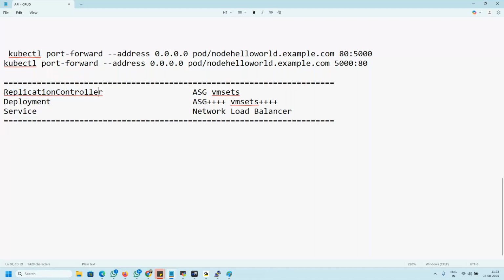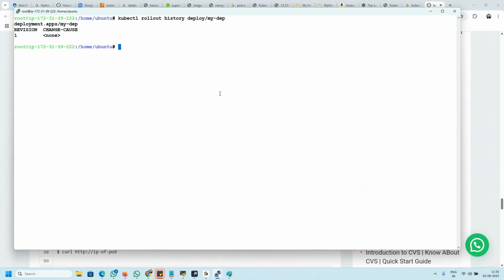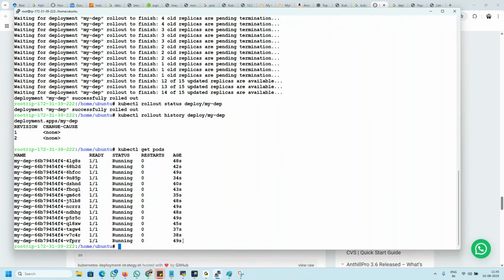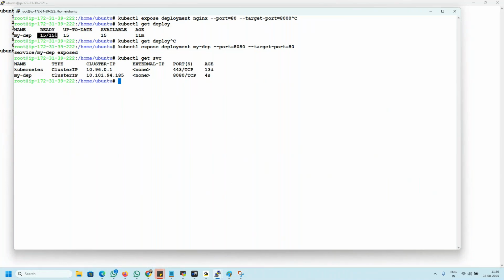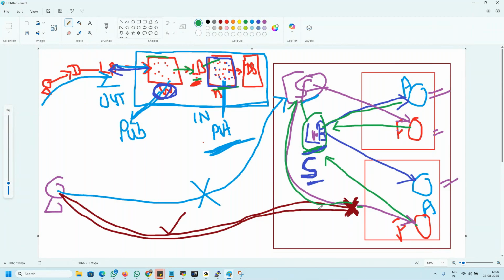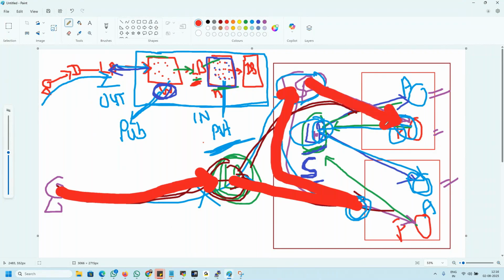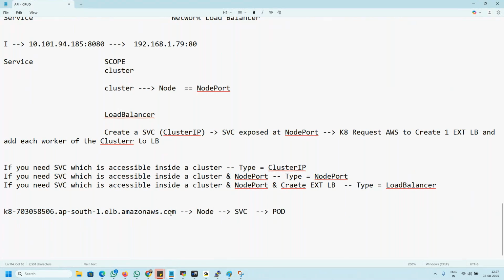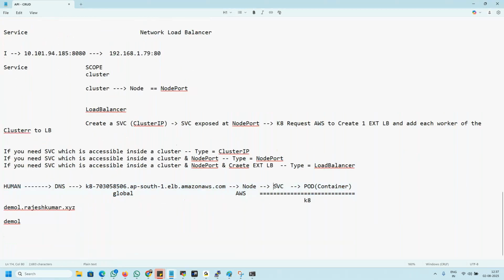Complete Kubernetes Tutorials in 3 hours 2025 Part3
Welcome to DevOpsSchool – your trusted learning channel for DevOps, Cloud, Security, DevSecOps, SRE, and Automation technologies used in modern enterprise environments. In this session, you will gain a deeper and more practical understanding of Kubernetes and how it helps teams manage production-ready containerized applications with scalability, resilience, and automation.

This video explains Kubernetes in a simple, structured, and industry-aligned manner, helping professionals move into more advanced concepts used in real-world DevOps, cloud, and platform engineering environments.

✅ Advanced Kubernetes concepts and workload management
✅ How rolling updates and rollout strategies work
✅ Understanding ConfigMaps, Secrets, and environment configuration
✅ Storage basics with volumes and persistent storage concepts
✅ Managing application reliability and self-healing
✅ Kubernetes troubleshooting and operational best practices
✅ Resource organization using labels, selectors, and namespaces
✅ Real-world Kubernetes use cases in production environments
✅ Who should learn Kubernetes and career benefits

✔️ Strengthens your Kubernetes learning with practical and advanced concepts
✔️ Helps you understand how Kubernetes supports production-ready deployments
✔️ Ideal for DevOps engineers, cloud engineers, platform engineers, system administrators, and learners advancing their Kubernetes skills
✔️ Creates a strong foundation for Kubernetes administration, troubleshooting, and certifications like CKA and CKAD

🚀 Join DevOpsSchool Membership
Click the Join button below the video to become a DevOpsSchool channel member and unlock exclusive benefits.

Membership Fee: Rs 1199 only

As a channel member, you get:
✔️ Access to premium DevOps, Cloud, and DevSecOps videos
✔️ Early access to new content and sessions
✔️ Community learning and continuous skill upgrades

📚 About DevOpsSchool
DevOpsSchool is a professional training and learning platform focused on DevOps, DevSecOps, Cloud, SRE, Automation, MLOps, and Security Engineering. Our content emphasizes practical learning, real-world scenarios, and industry-relevant skills to help professionals build secure, scalable, and reliable systems.

Stay updated with hands-on tutorials, real-time demos, certification guidance, and expert-led sessions on modern DevOps and security tools.

🏆 Popular Certifications
⦁ Kubernetes Admin & Developer (CKA / CKAD)
⦁ MLOps & Cloud Certifications